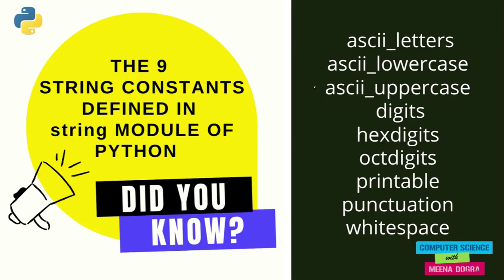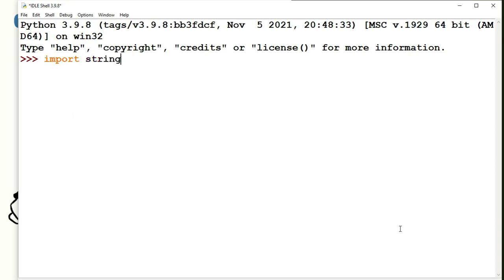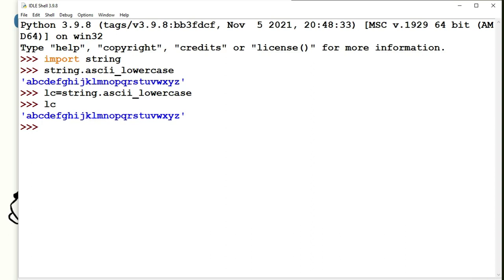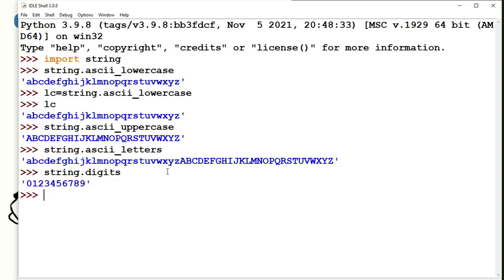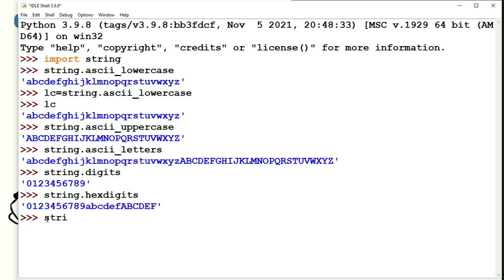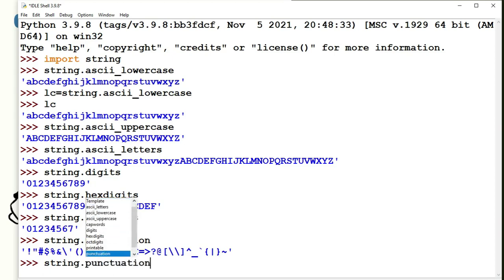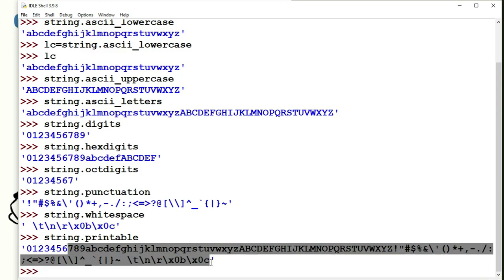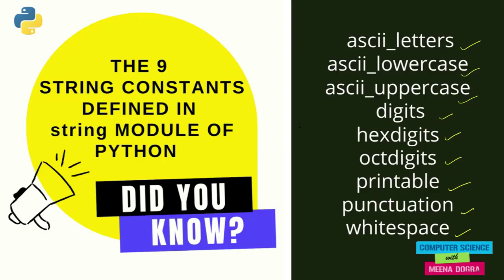PYTHON STRING MODULE CONSTANTS/PYTHON BEGINNERS/COMPUTER SCIENCE(083)/CBSE CLASS 11 AND 12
This video covers the explanation of 9 string constants defined in string module of Python:
ascii_letters
ascii_lowercase
ascii_uppercase
digits
hexdigits
octdigits
printable
punctuation
whitespace